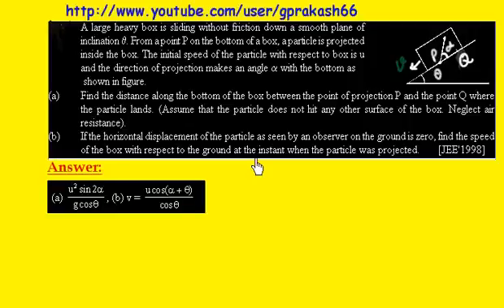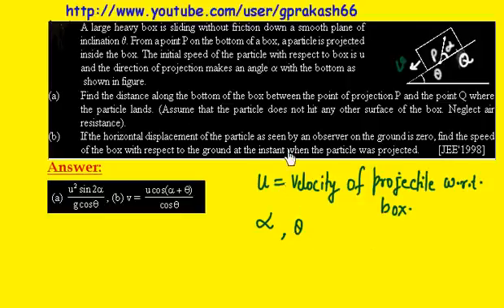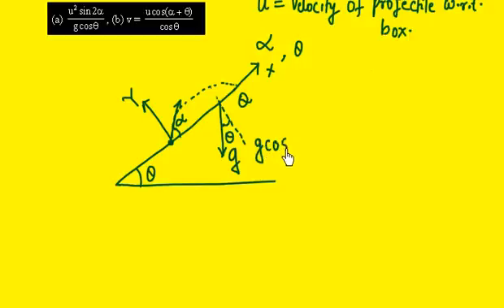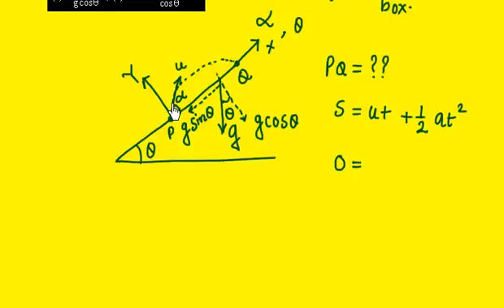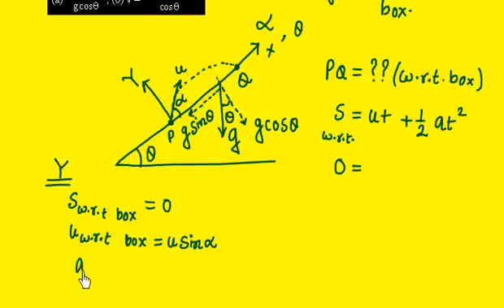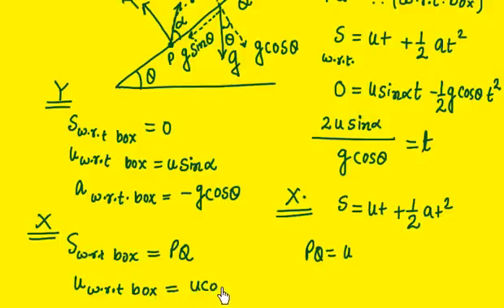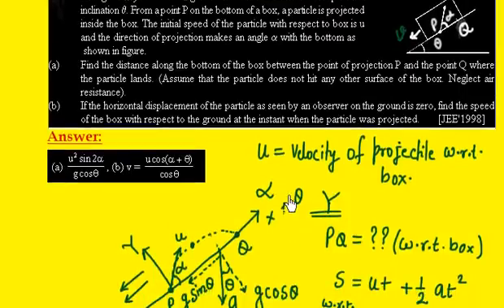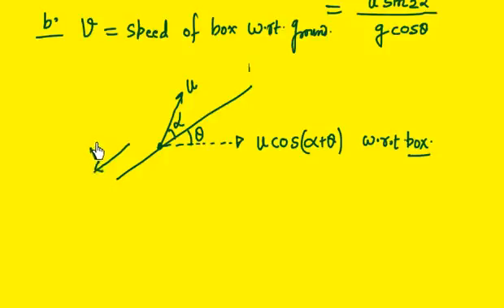Projectile on Incline I IITian Faculty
Projectile on Incline I IITian Faculty @IIT_Prof.Prakash